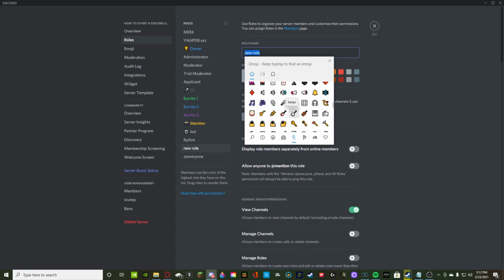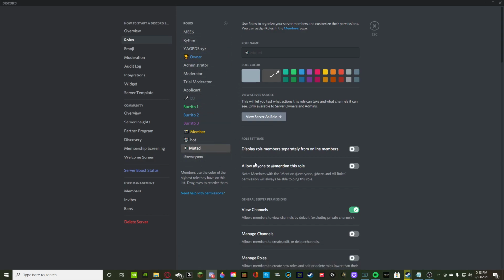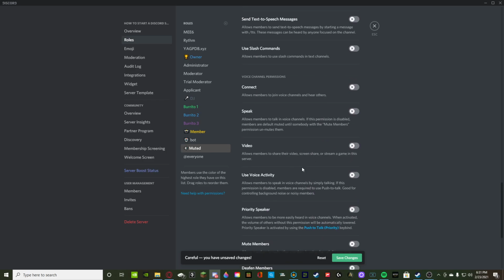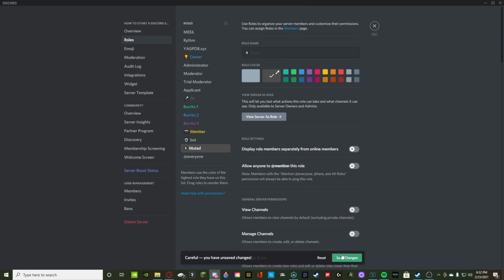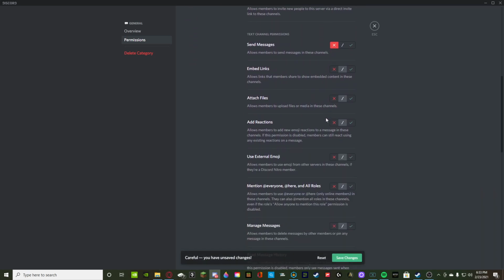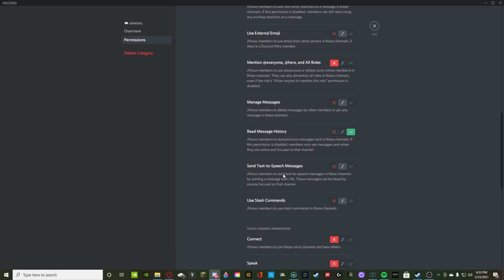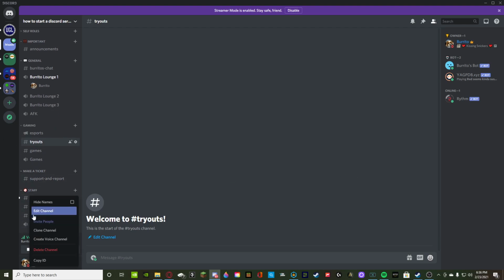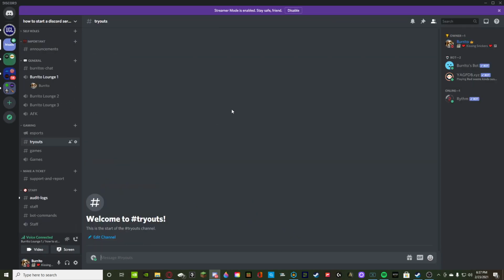How to make and use a muted role in discord!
This was an insanely simple video and I cannot believe it was more than 5 minutes. Its a little bit too simple, but has the best outcome.